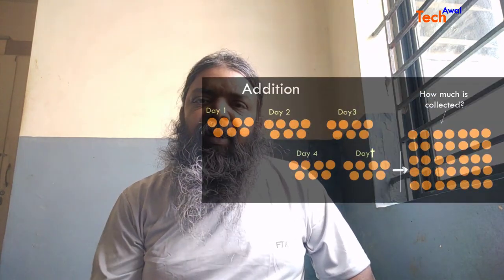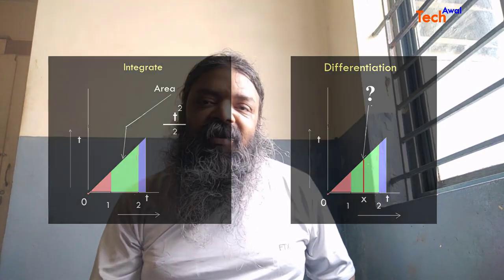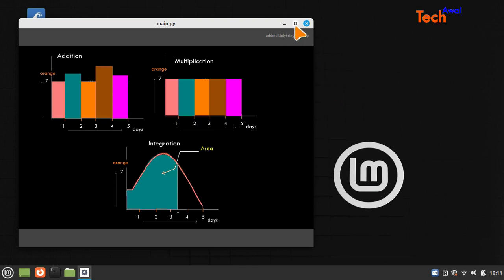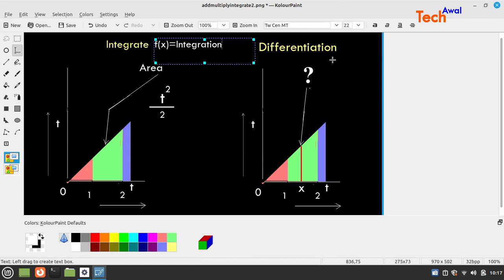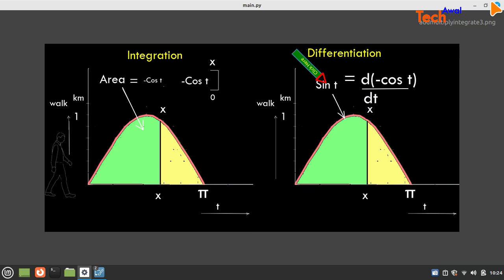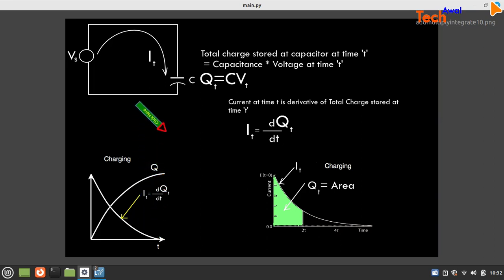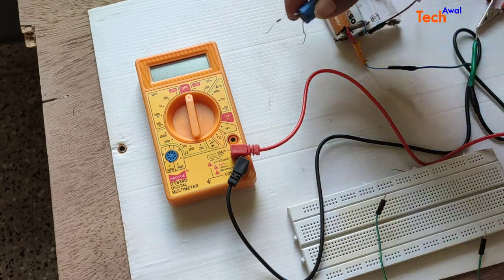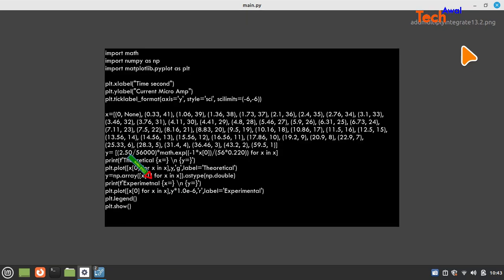Calculus Differentiation | Tech Awal | 07 May 2023